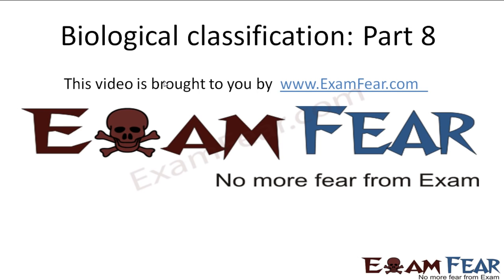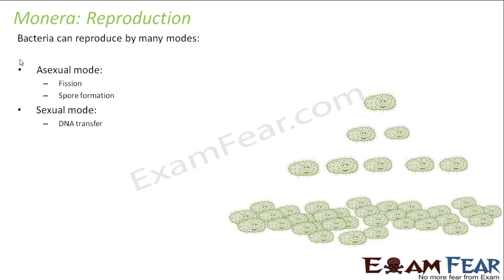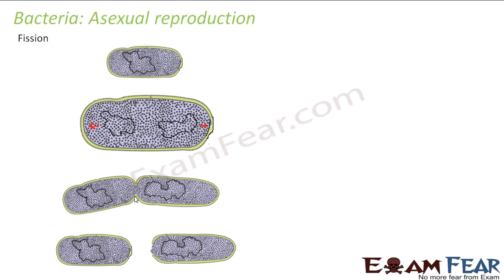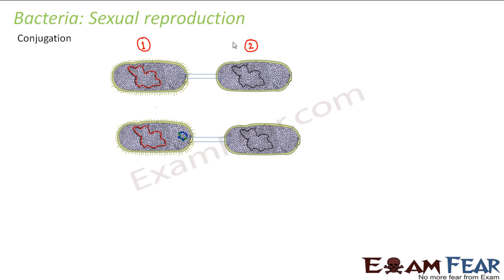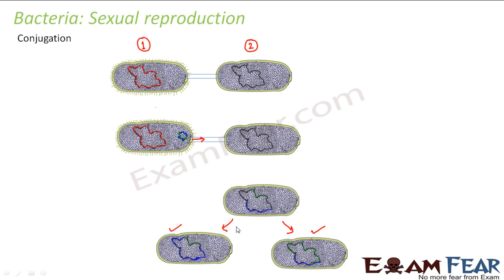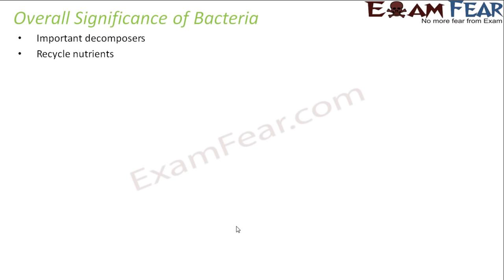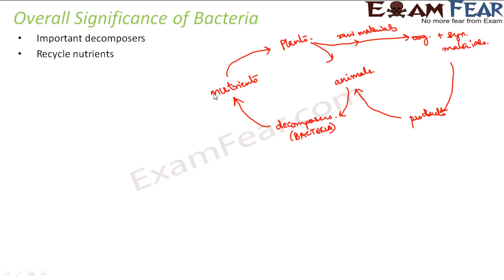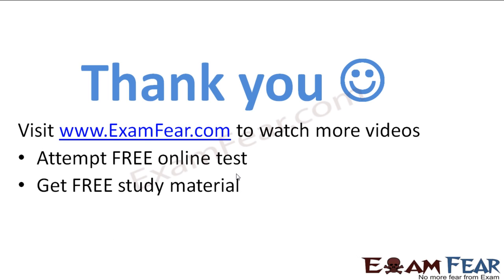Biology Chapter 2 Biological Classification part 8 Monera Reproduction of bacteria CBSE class 11 X